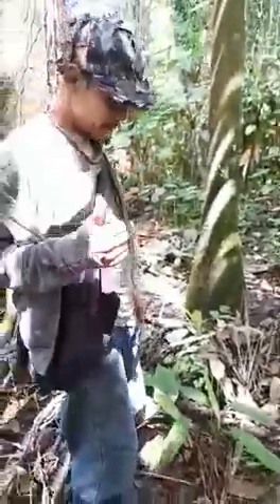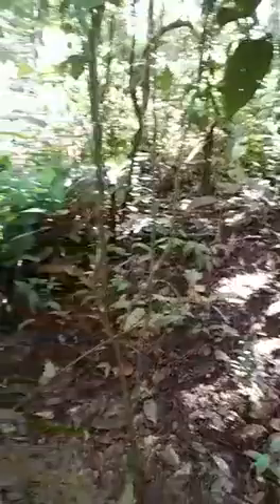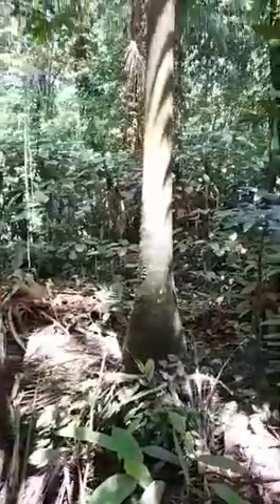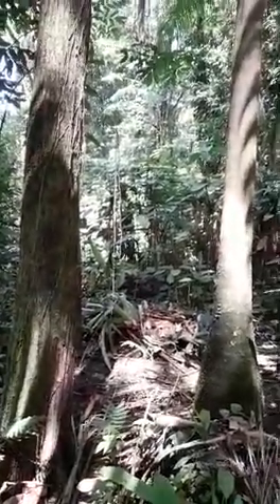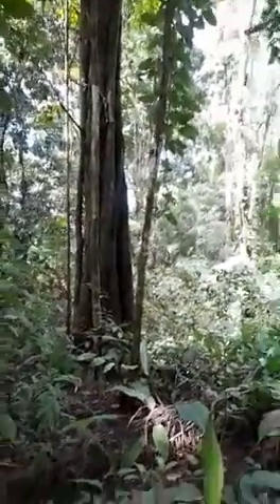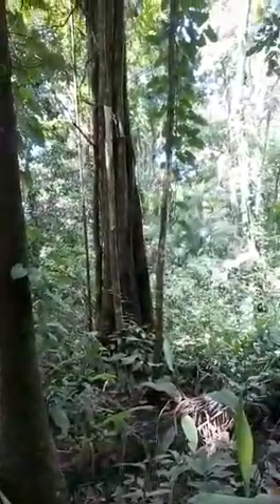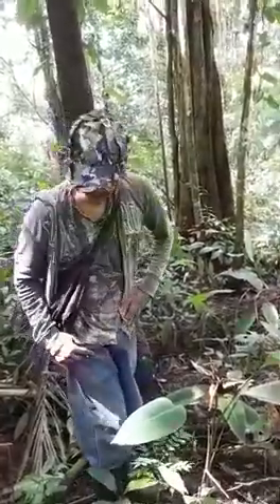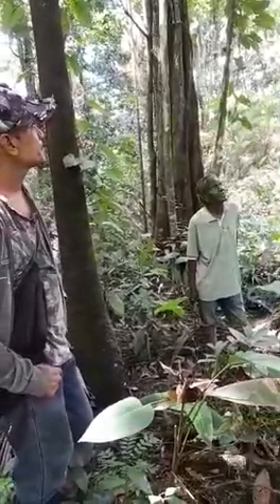deer hunting Trinidad locating a main track and feeding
locating tracks and feeding types. hunting Trinidad